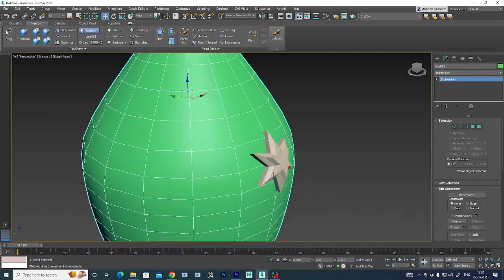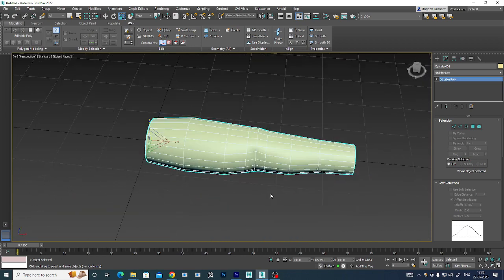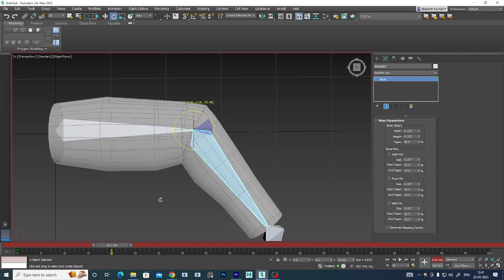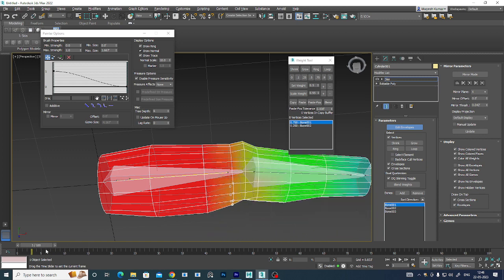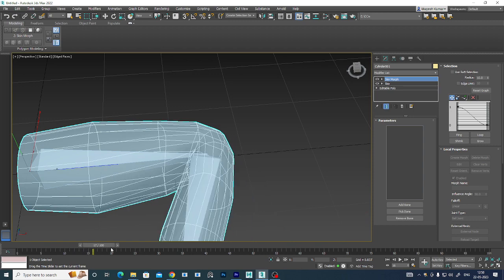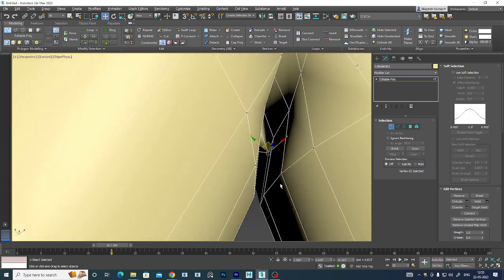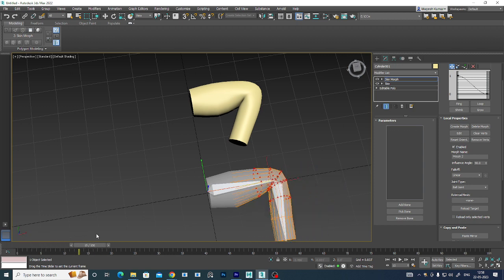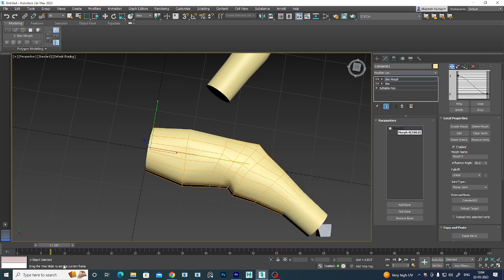Skin Morph Max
Tutorial Regarding skin morph